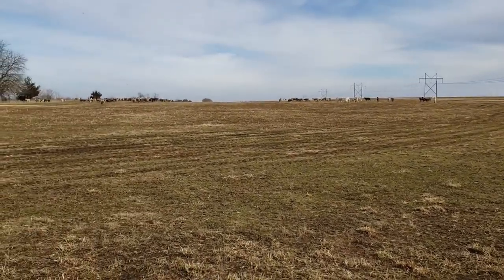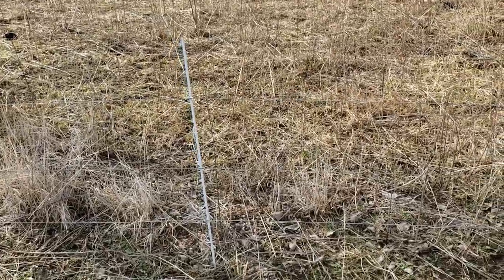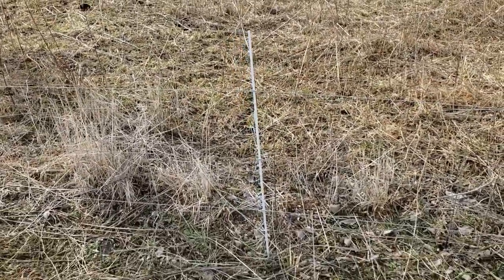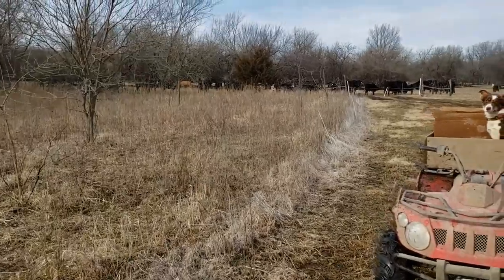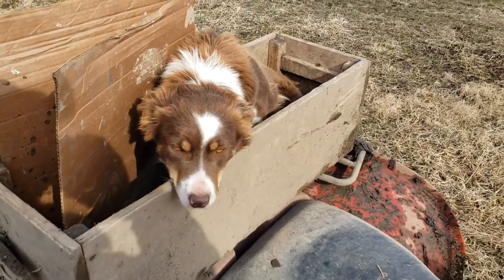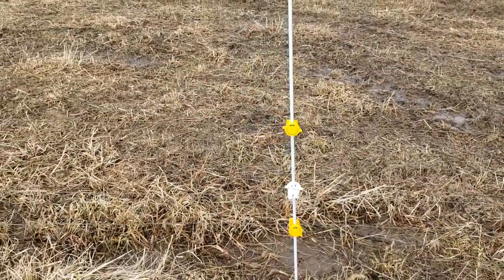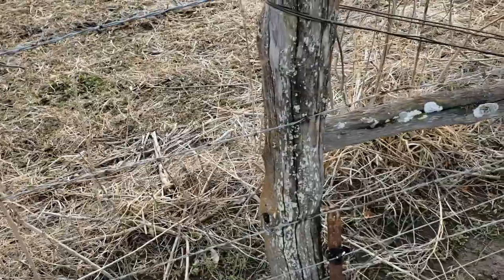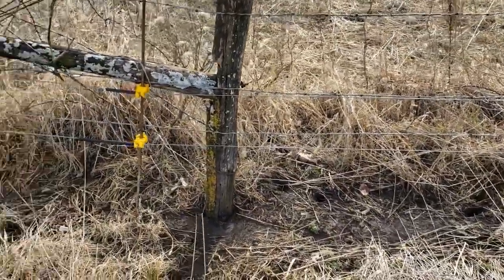3 wire fence holding goats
I'm glad nobody ever told me a fence had to be watertight to hold goats before I was using an electric fence.  I guess I was just too dumb to know better.  In this video, a 3 wire electric fence is holding in my meat kids as they are being fed for market.  Only the top wire is electrified, the other two are not turned on!  As you can see the spacing of the wire is somewhat haphazard and it should probably be tighter.  But, the livestock do not get out.  These sheep and goats have been raised around an electric fence from birth.  They are fed well where they are at and there is not much on the other side of the fence for them to eat.

Electric fence our key to being able to raise sheep and goats and put them on rented ground or other people's pasture for brush control.

The fastest and most economical way to fence a pasture for goats is by using an electric fence.